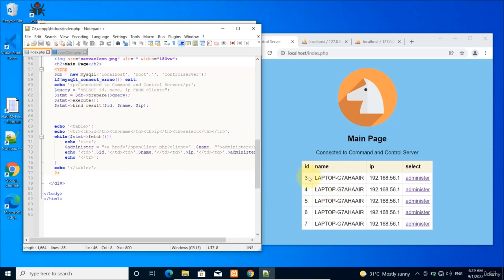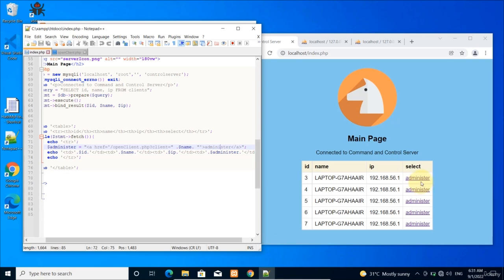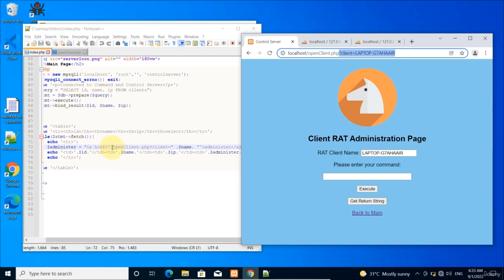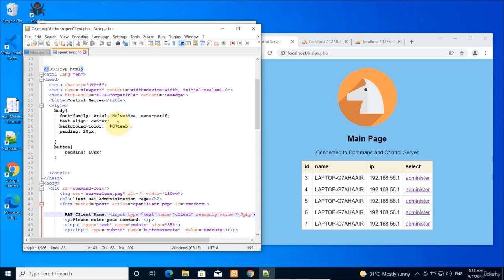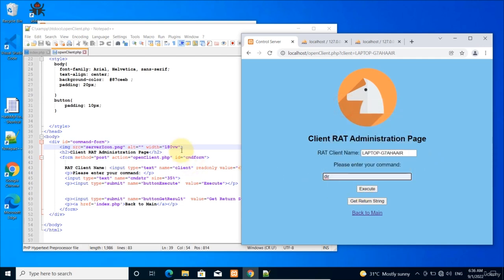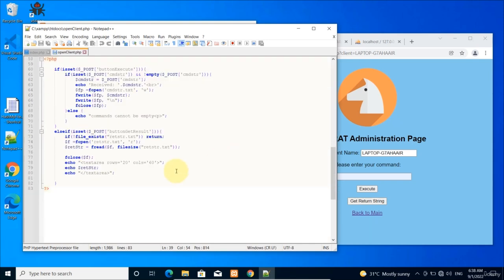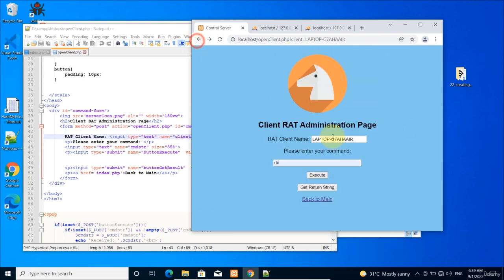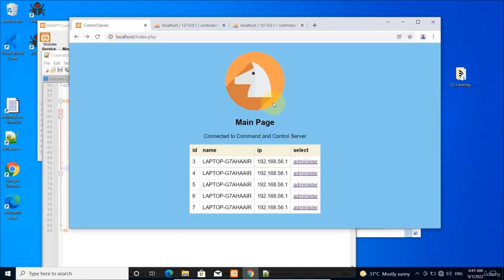٢٠ مايو ٢٠٢٥